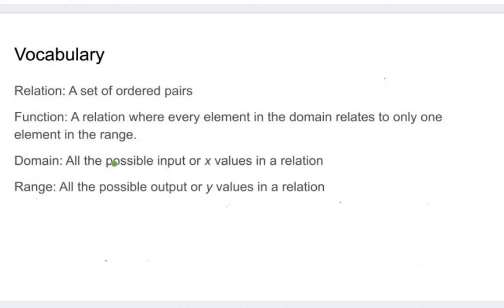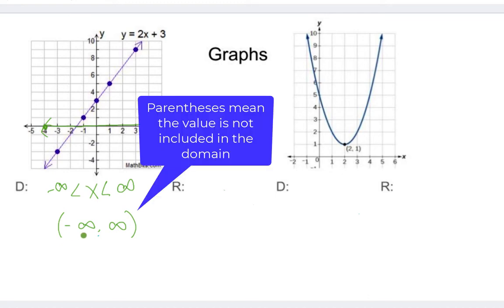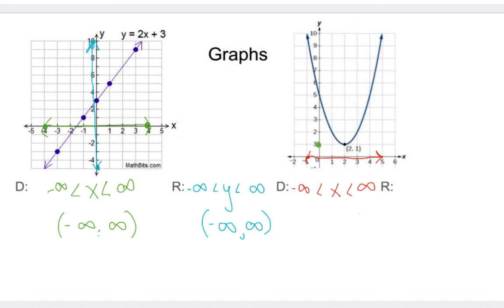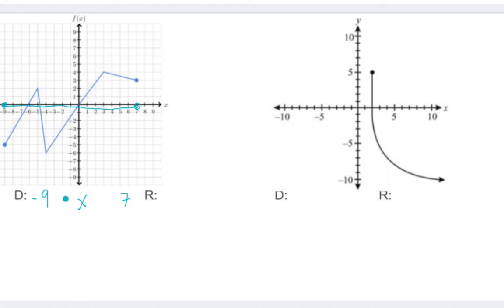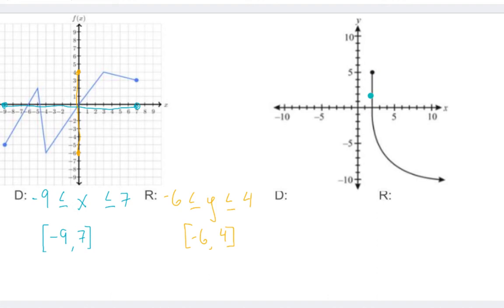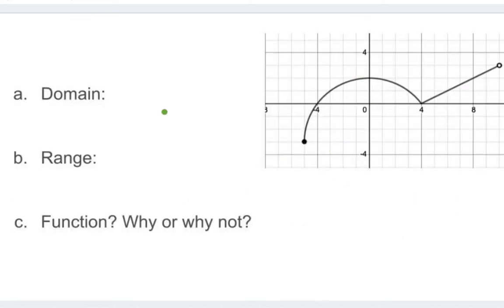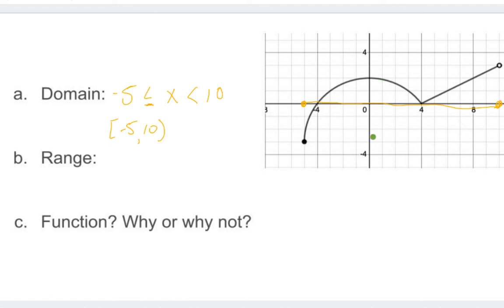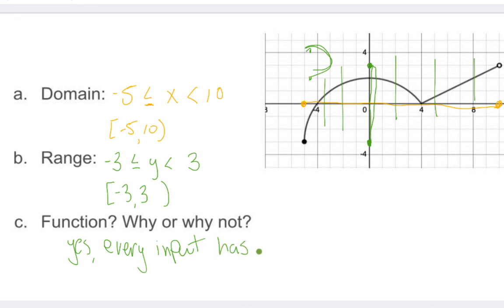Domain and Range of Graphs